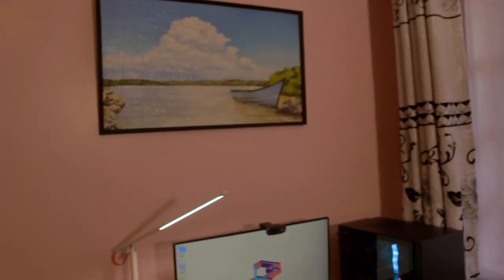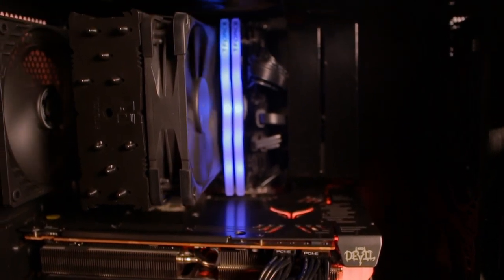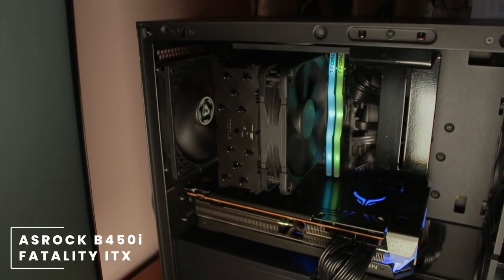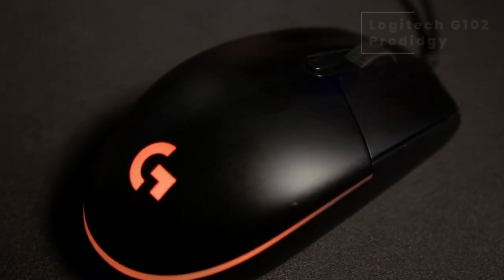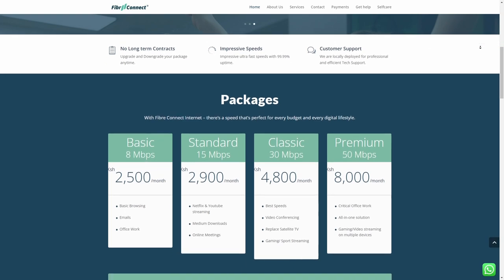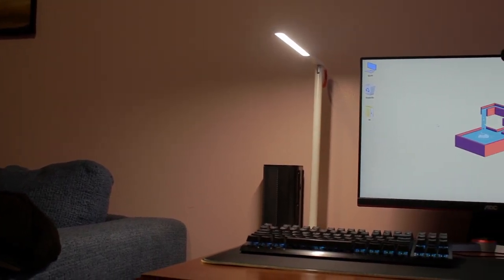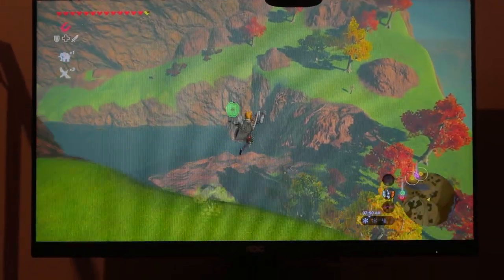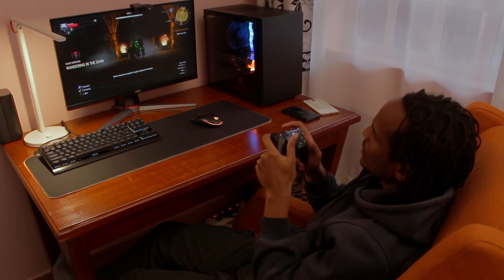2022 KENYAN Gaming/Productivity Setup Tour :EPSD 7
where  you can show your support

00:00 - INTRO
01:02 - ROOM TOUR
01:46 - PC CASE
02:06 - CPU
02:18 - CPU COOLER
02:25 - RAM
02:37 - GRAPHICS CARD
02:53 - SSD
03:07 - HARD DISK
03:13 - MOTHERBOARD
03:23 - POWER SUPPLY
03:43 - MONITOR
04:02 - KEYBOARD
04:11 - MOUSE
04:25 - HEADPHONES
04:39 - MICROPHONE
05:04 - INTER SERVICE PROVIDER
05:45 - Q&A
09:12 - OUTRO

Am not a  PRO GAMER
I only play games casually & to have fun

📸 Featured Products
• PC CASE:NZXT H210
• CPU COOLER:NOCTUA U12S CHROMAX EDITION
• RAM:16 GB TFORCE DELTA 3600
• GPU:Red Devil AMD Radeon™ RX 6600 XT
• SSD:SABRENT ROCKET 256 GB NVME
:SAMSUNG SATA 126GB SSD
• Keyboard:Falcon Z77 10 Keyless Blueswitches
• Mouse:Logitech G102 Prodidgy